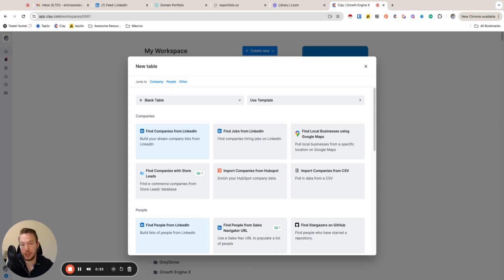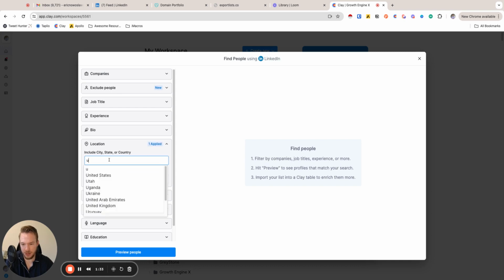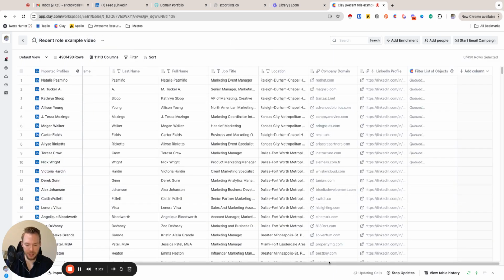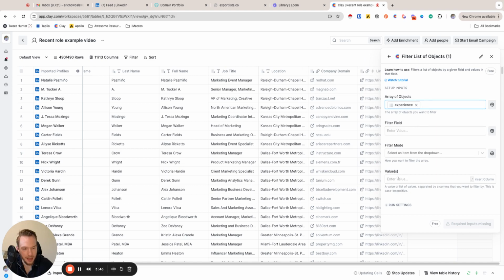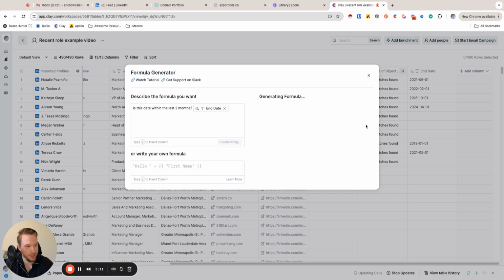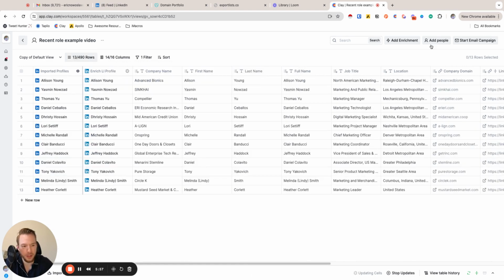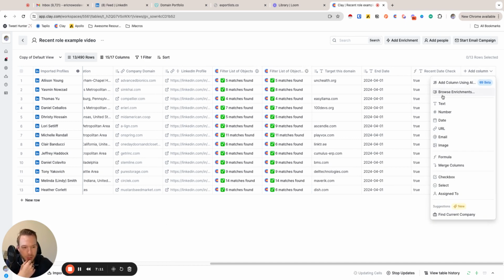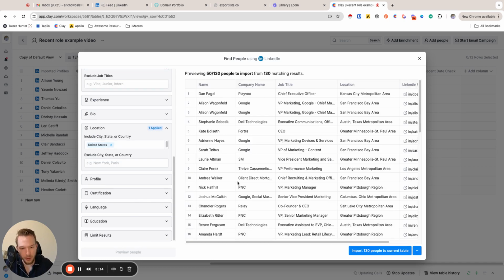Target Companies That Recently Had Someone Leave a Role